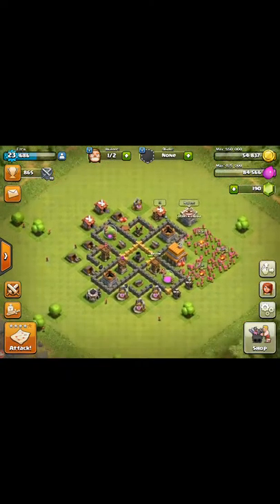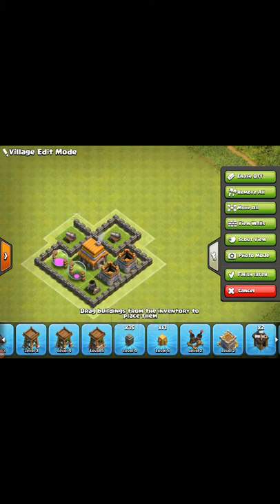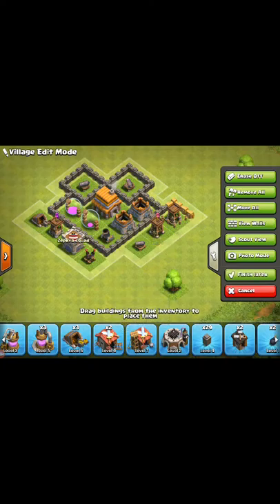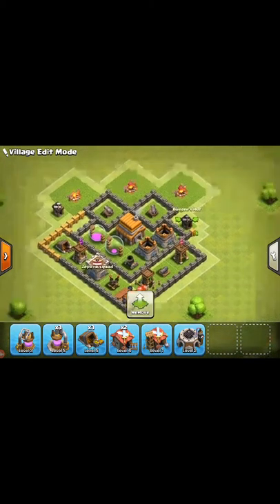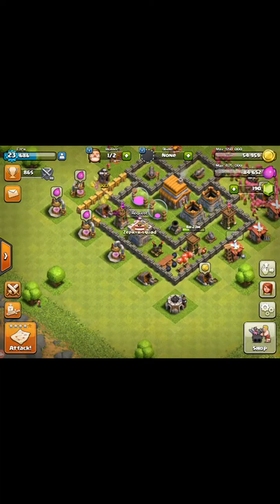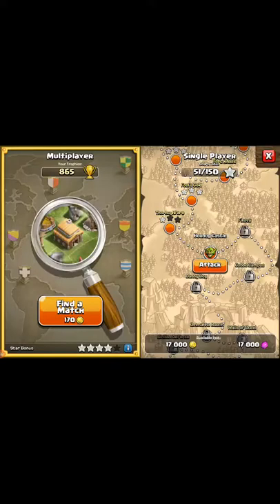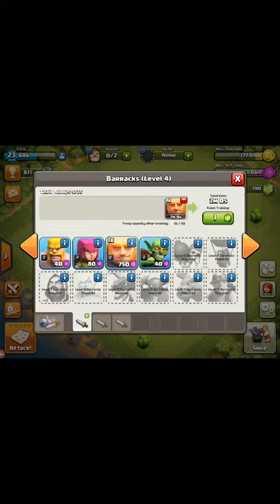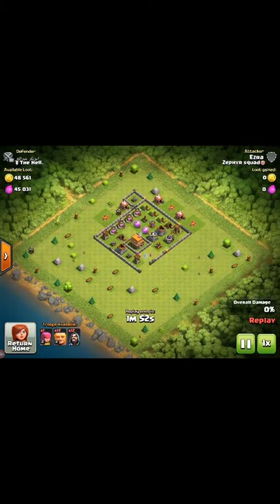Good th5 layout for clash of clans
No wizard tower yet